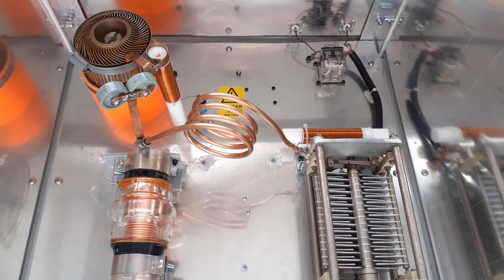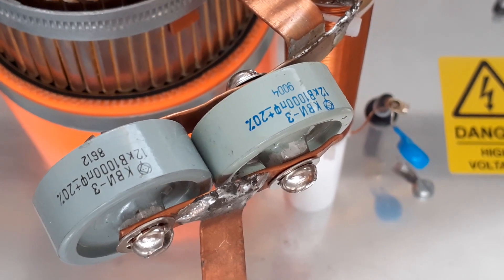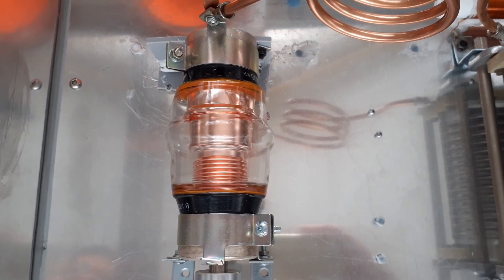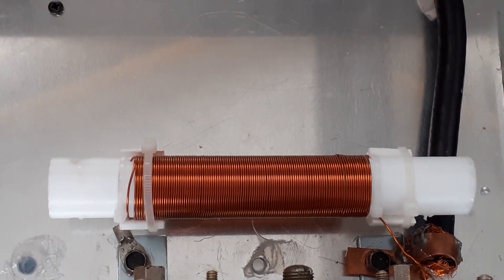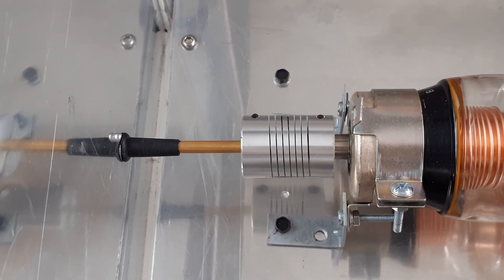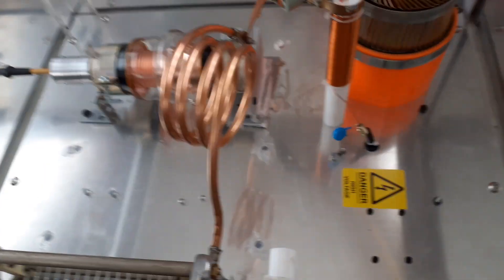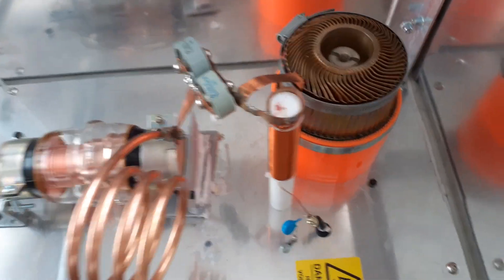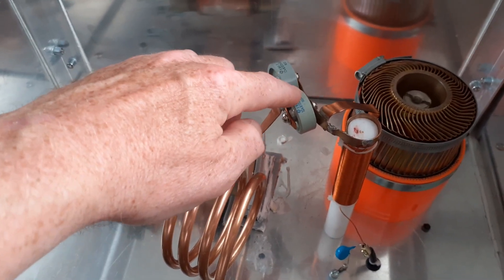GS-35B Monoband Amplifier - RF Deck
Warning!!! High voltage can kill, without warning!  The inside of this amplifier was turned off for many hours and there wasn't any voltage present!

Inside of the RF Deck of my homebrew 10m linear amplifier, built with a Russian NOS GS-35B triode valve (tube).

Correction :- the two Russian ceramic doorknob capacitors are 1,000pF each, not 100pF.